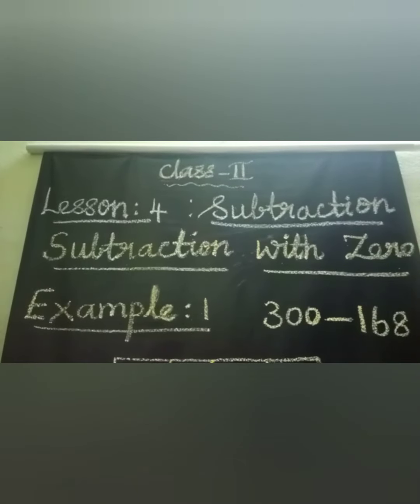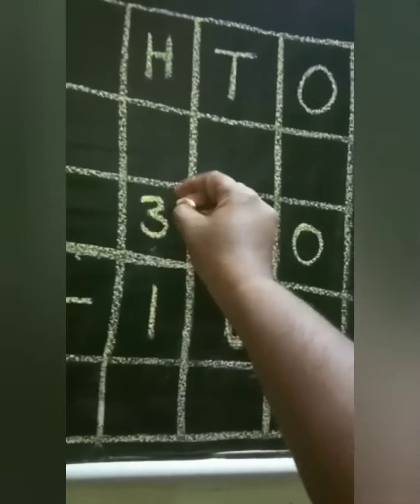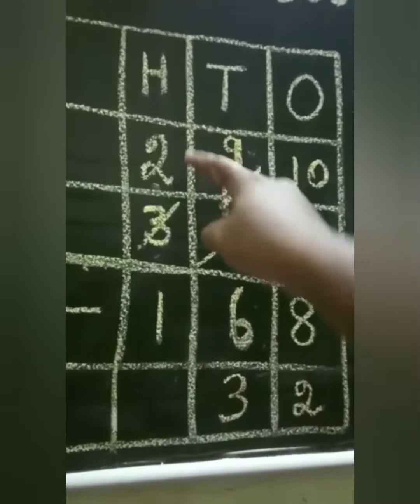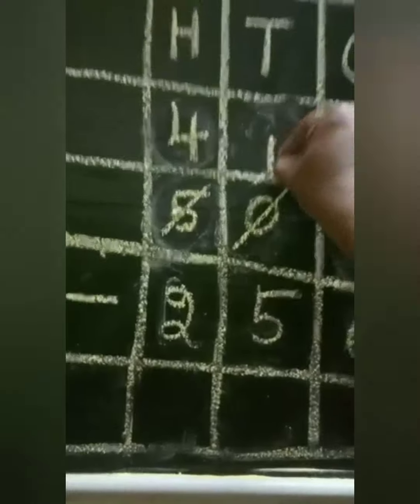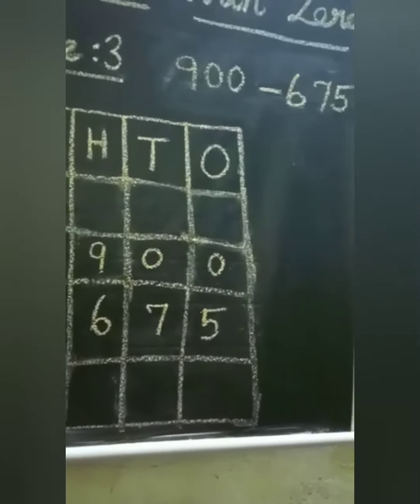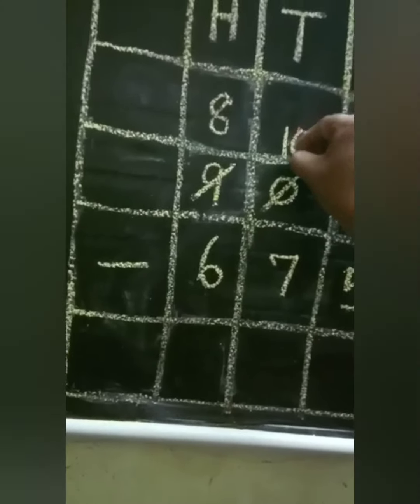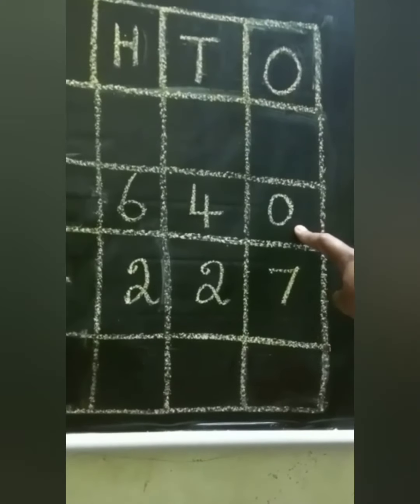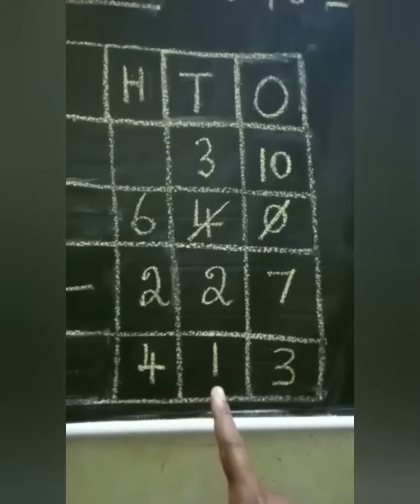Subtraction with Zero